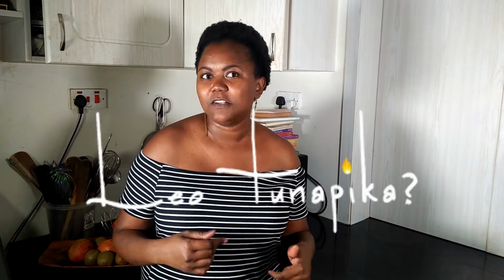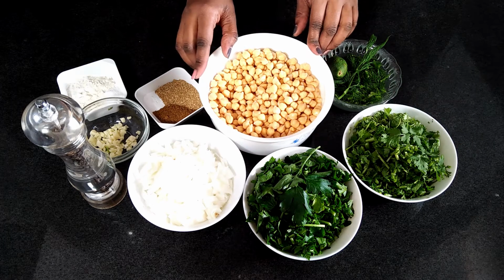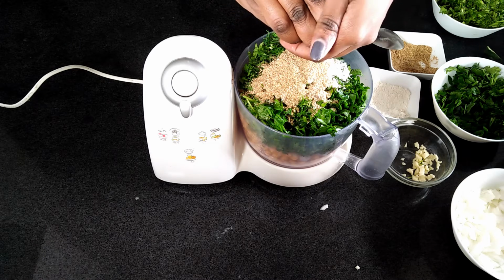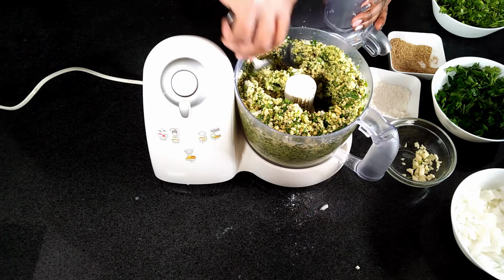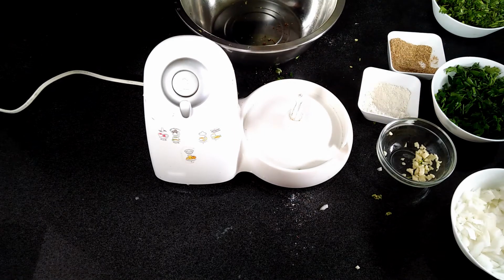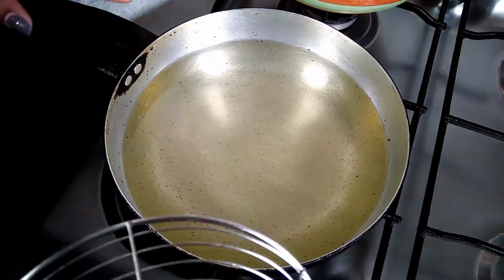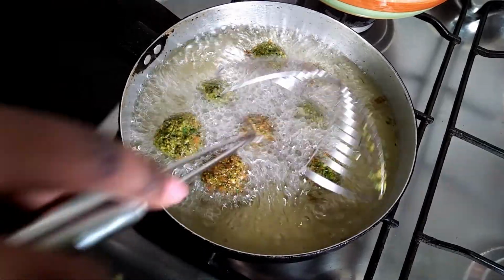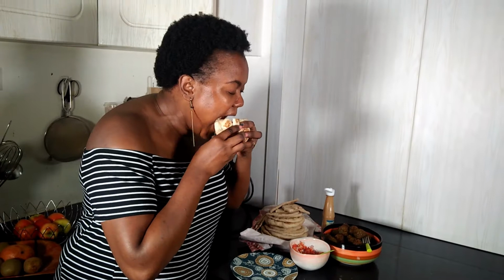HOW TO MAKE FALAFELS | Leo tunapika?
OMG!!!
This recipe is bound to make you a falafel lover.
Best recipe ever.

Kwaheri!

Hi there?

Leo tunapika? (what's cooking?)

Join me as I chronicle the joys and woes of placing a meal on the table.